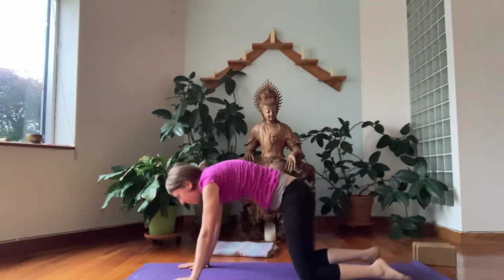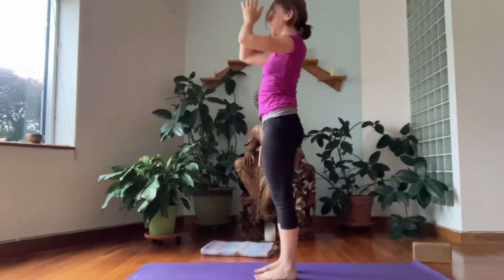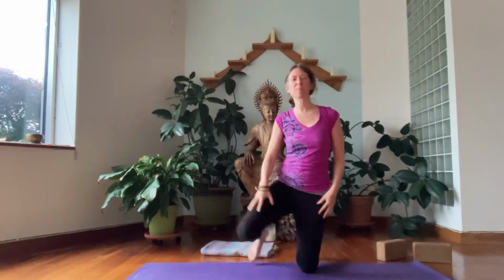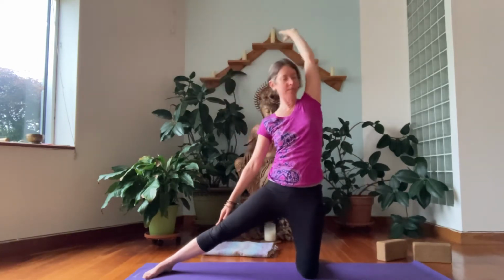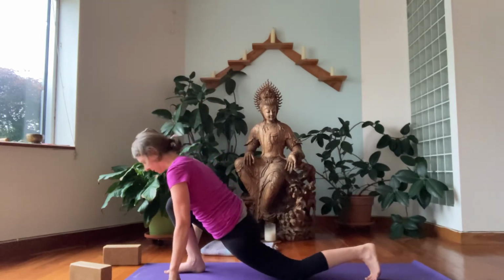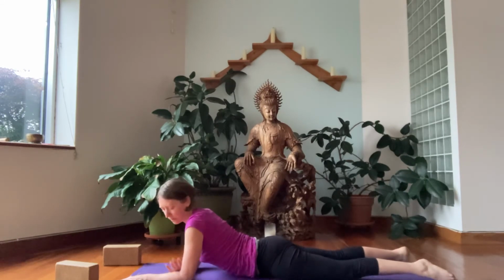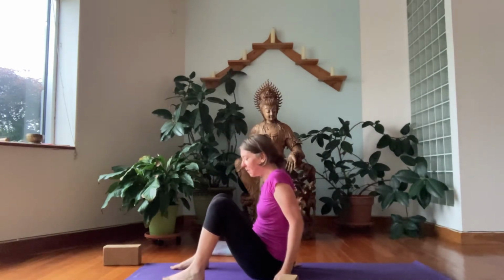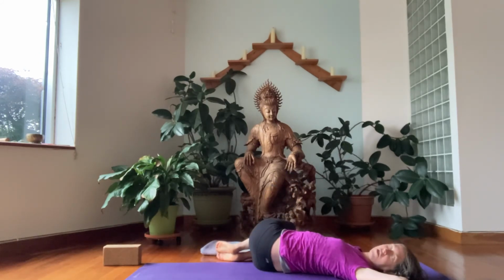Yoga Series for Depression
This short practice emphasizes anti-depressant poses such as heart openers (back bends) side stretches and energizing breath. In Ayurveda, depression is seen as a combination of aggravated Vata and Tamas. Tamas is characterized by inertia so we need an energizing practice to break through this heaviness and darkness. However, there are variations where other things are involved. Sometimes depression comes from exhaustion because there is so much anxiety. Sometimes Kapha is also involved. If you want more of an explanation please ask me for my articles on anxiety and depression.